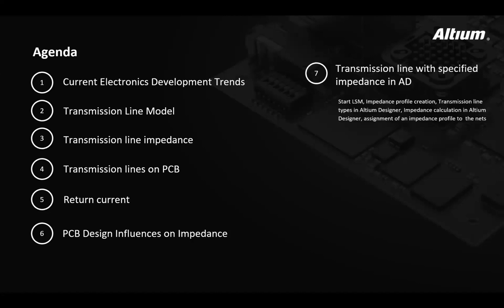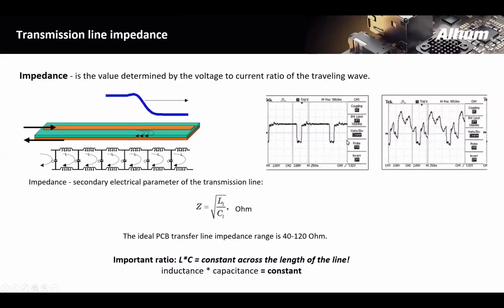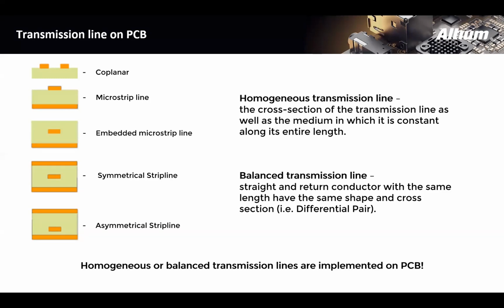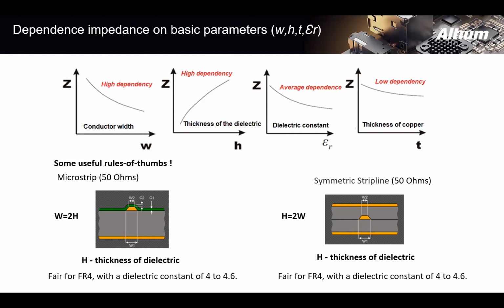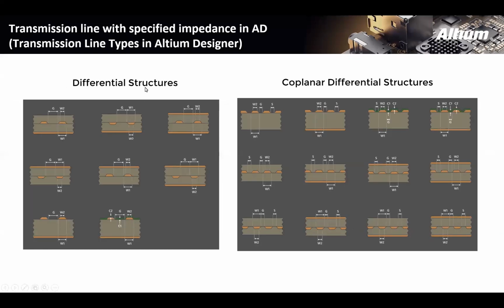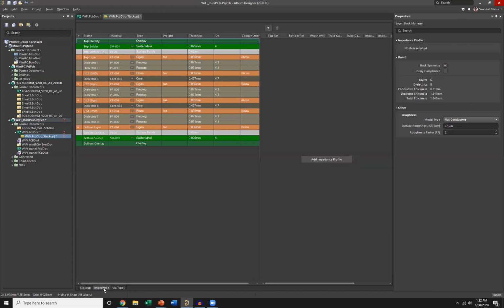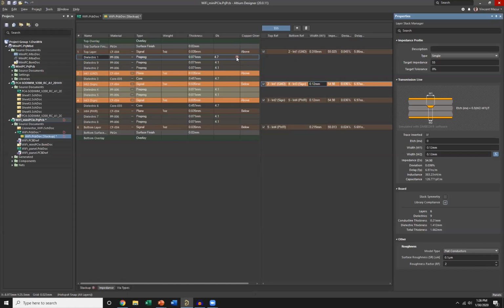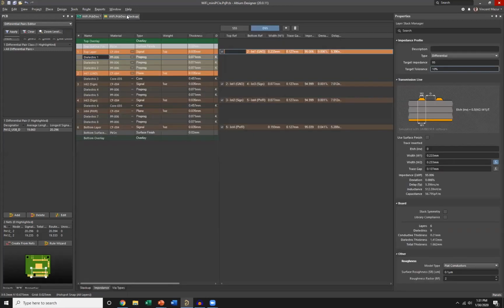Transmission Line Impedance Calculation With Altium Designer 20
Today’s PCBs contain many transmission lines. Combine this with increased clock frequencies and data rates and the result is a critical challenge to high-speed design. Neglecting these dynamics can undermine product development by compromising performance, power consumption, EMC/EMI compliance, and more - leading to delayed design cycles and opening gaps that can be exploited by your competition.

Hone your high-speed design skills by joining us as we discuss the typical transmission lines encountered in today’s designs, the PCB variables that affect impedance, as well as how to create, calculate, and design transmission lines in Altium Designer. Learn how to maximize the built in SIMBEOR® engine by Simberian to craft impedance profiles and manage transmission lines in your designs.

This Live Webinar recording covers the following:

Current trends in electronics development
PCB transmission line model and impedance calculations
Transmission line with specified impedance in Altium Designer

Don’t pass up on this opportunity to experience the industry’s best in class design experience!